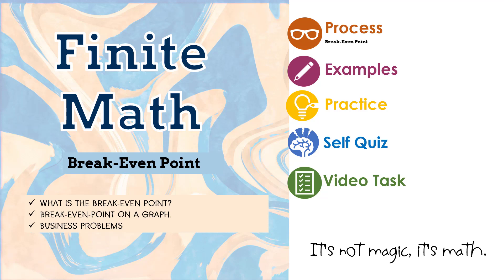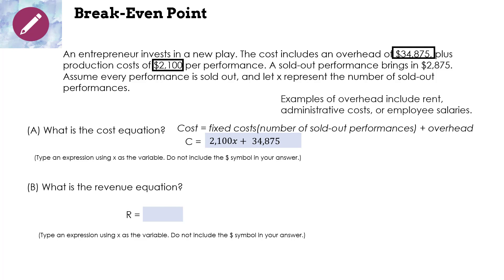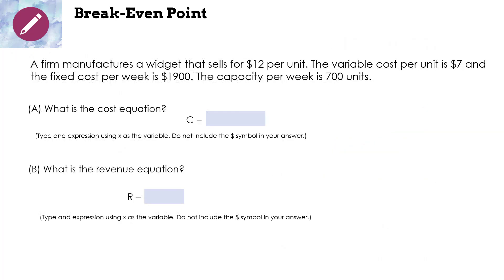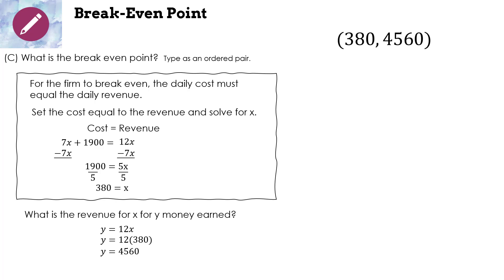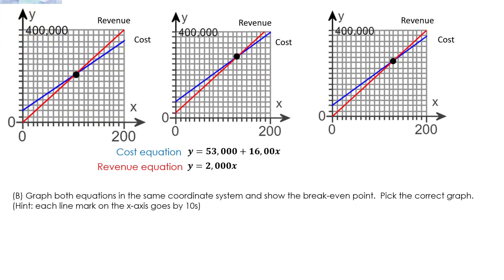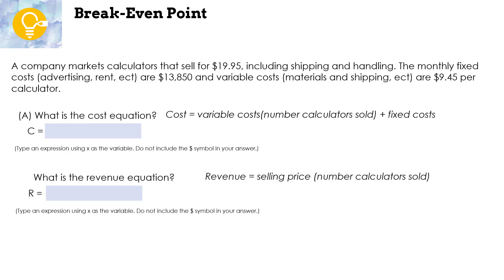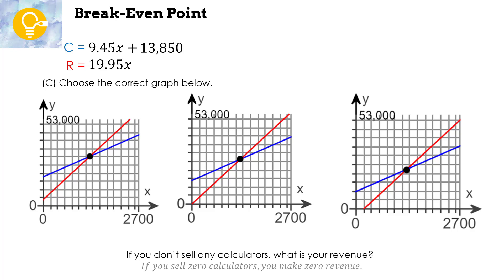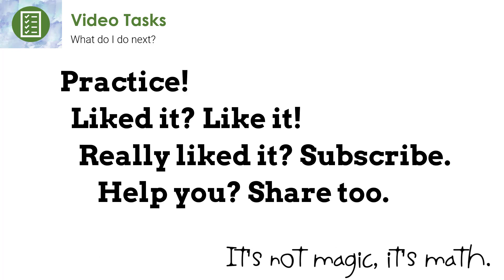Finite Math - Break Even Point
Cost Equation
Revenue Equation